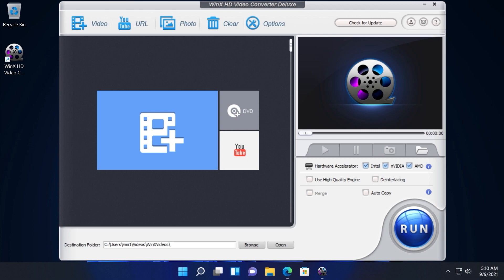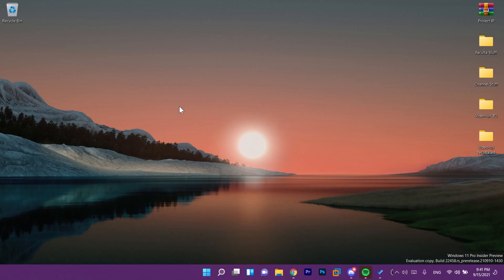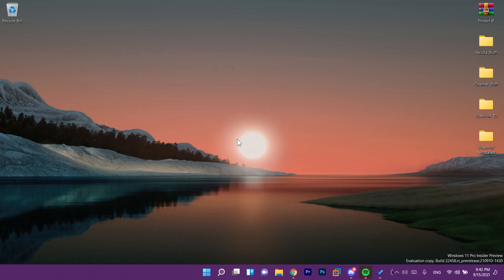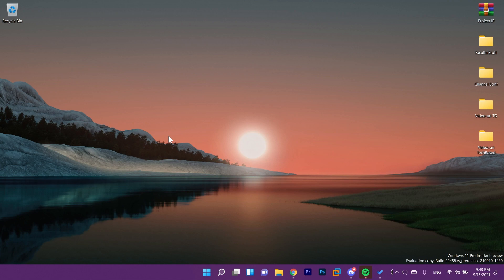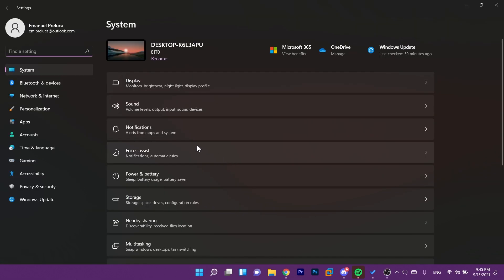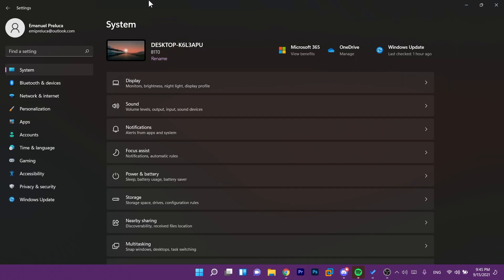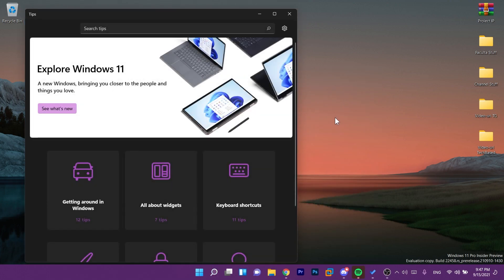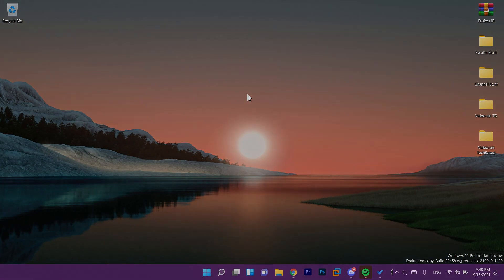New Windows 11 Build 22458 - New Tips App, Changes to Power Options & Fixes (Dev Channel)